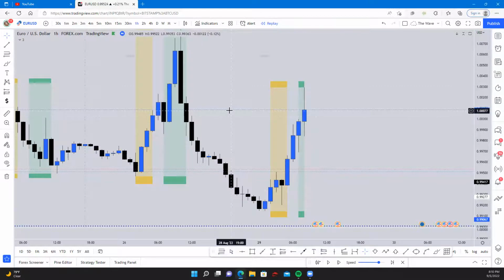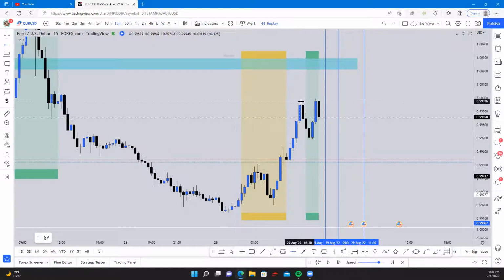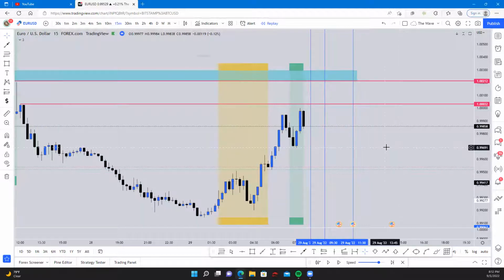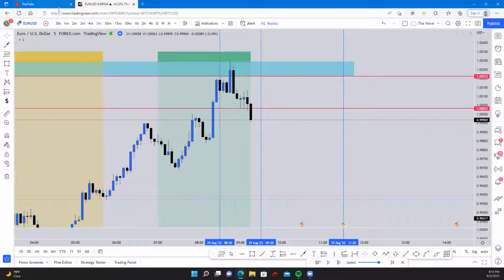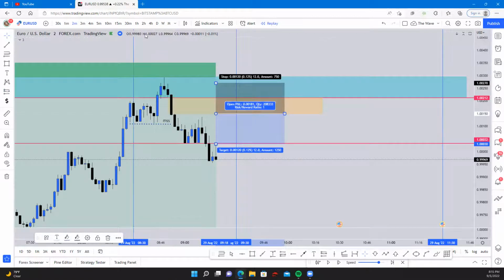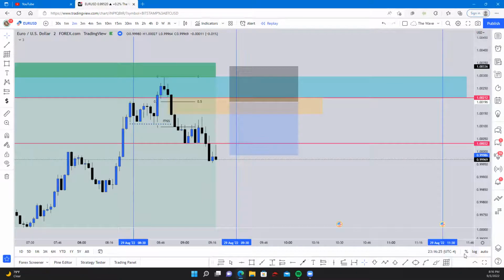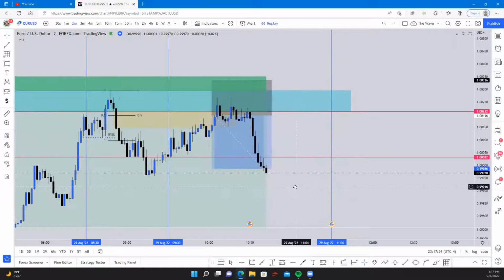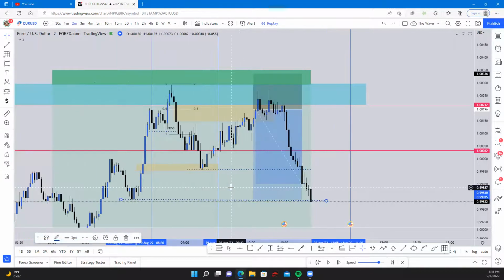2022 ICT TRADING STRATEGY